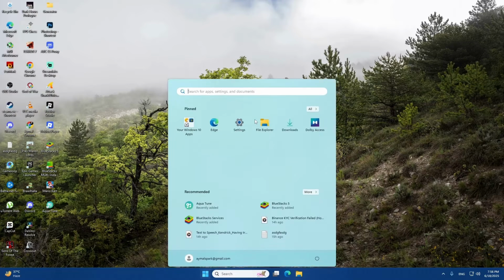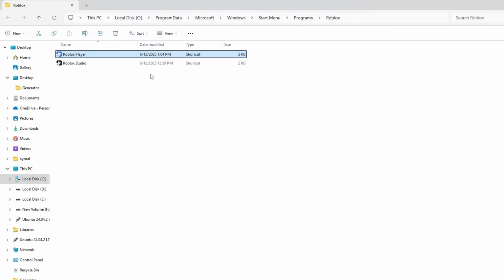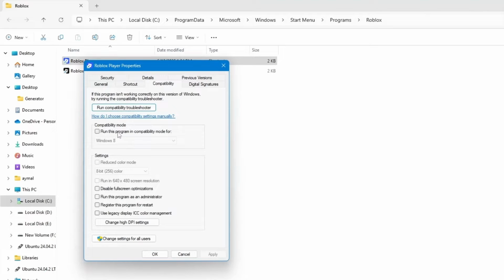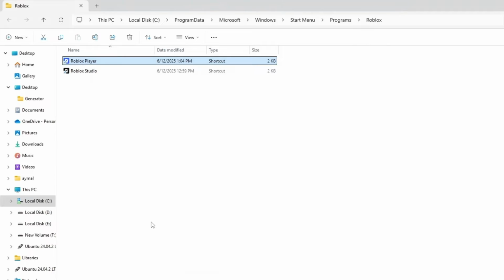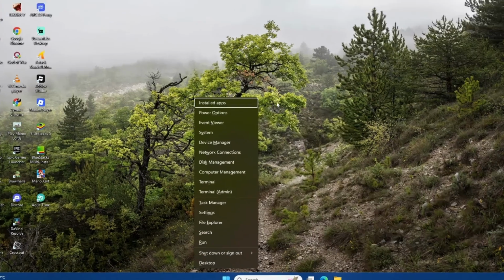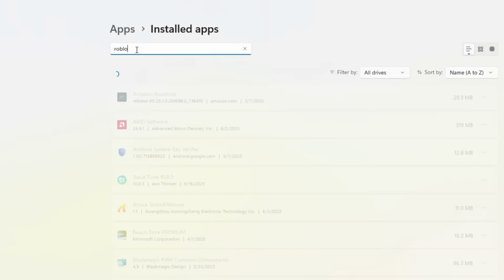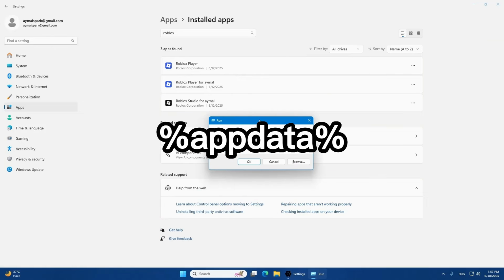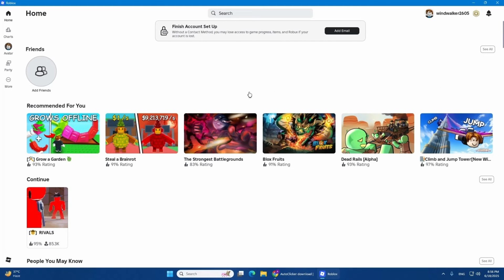How To Fix Unexpected Client Behaviour Roblox | Step by Step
Running into the "Unexpected Client Behavior" error on Roblox? This video walks you through the most effective ways to fix it. Whether it’s due to a network issue, a software conflict, or a ban-related message, we’ll help you identify the cause and get back into the game smoothly.

🔐 Secure Your Online Activity with NordVPN:

30-day money-back guarantee
Starting at just €3.09/month (instead of €11.59)!